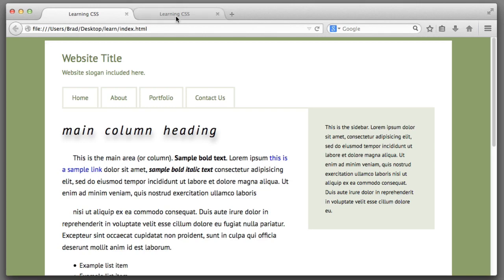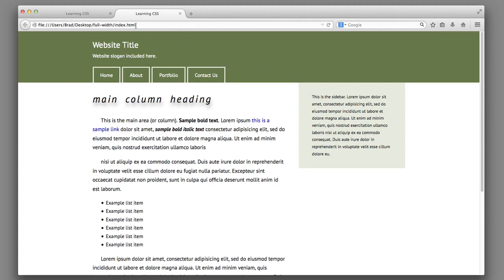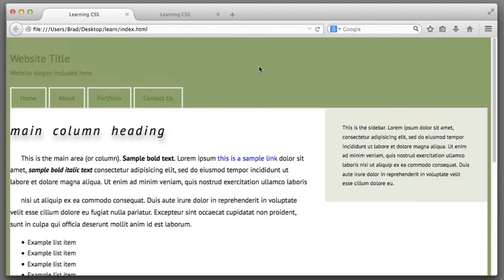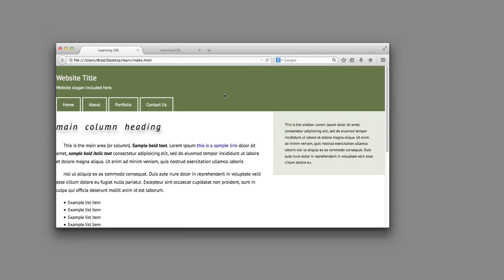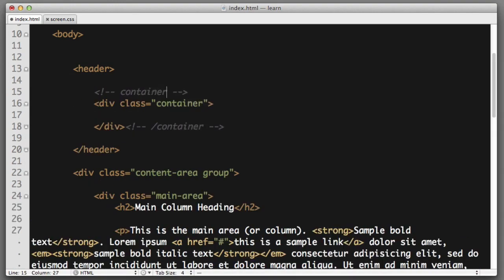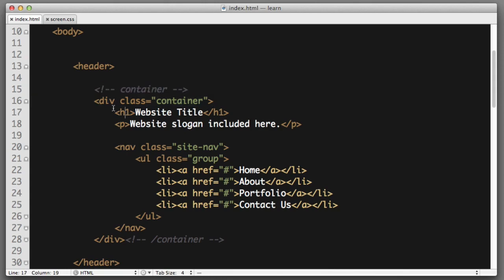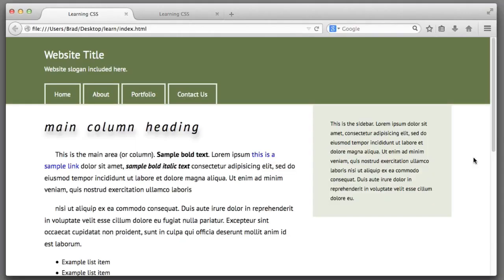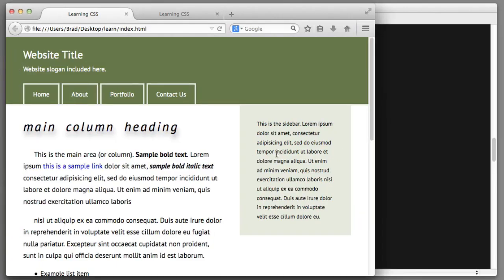042 full width backgrounds fixed width content | Computer Monk 🔴